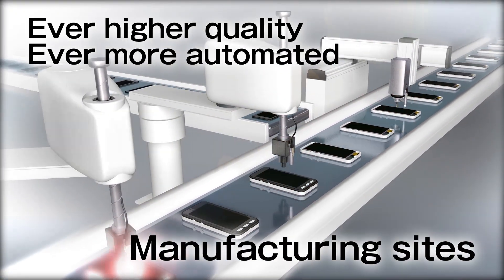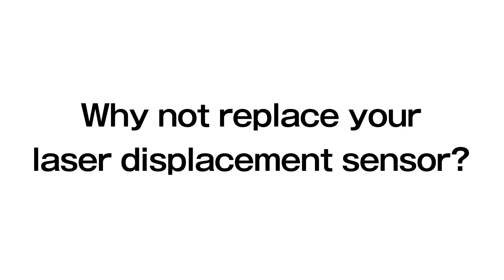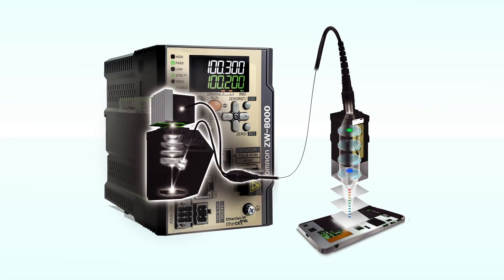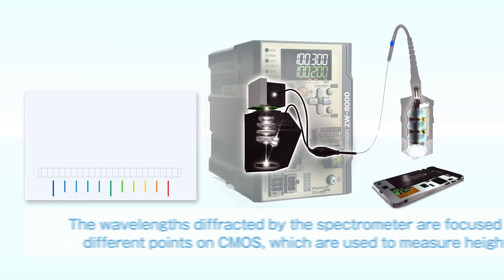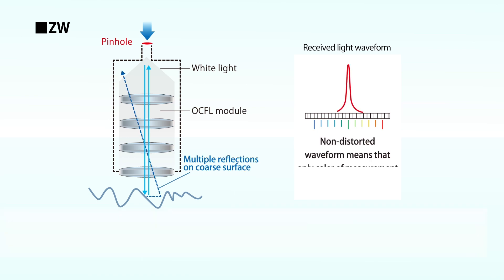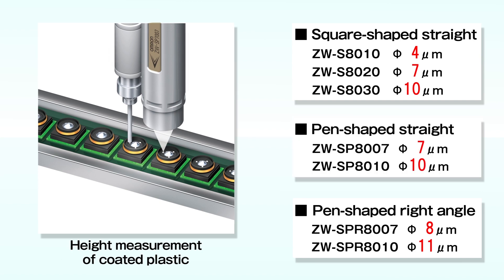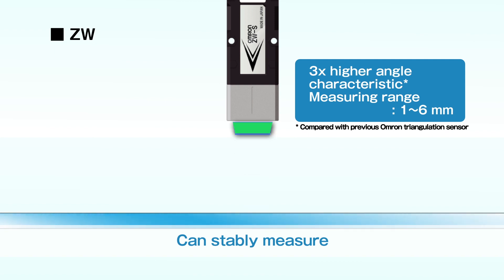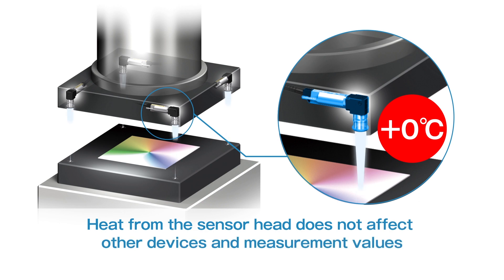OMRON ZW-8000/7000/5000系列 光纖同軸變位感測器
標的物及安裝地點不拘 生產線上量測的終極方案!
-超高精度型 ZW-8000：測量易顫動、傾斜的「透明體、鏡面工件」
-超高速型 ZW-7000：測量高速移動的「粗糙面工件」
-標準型ZW-5000